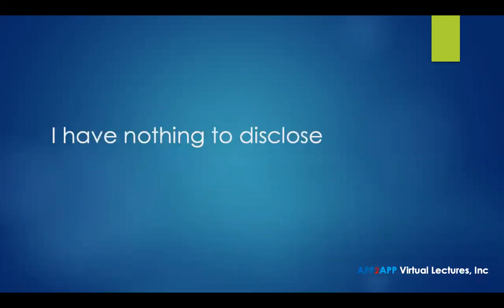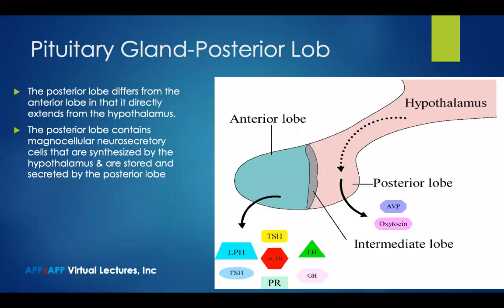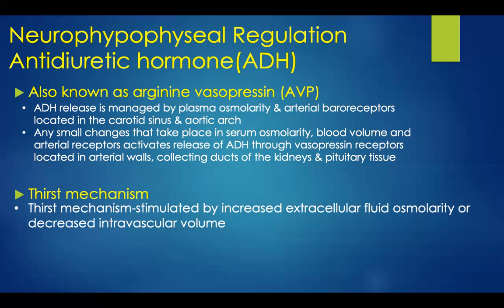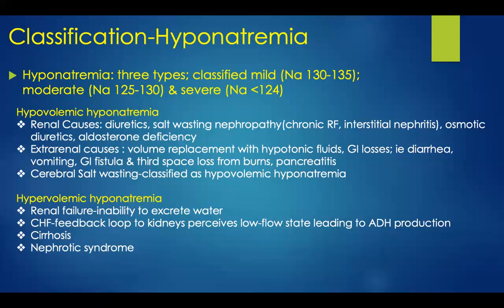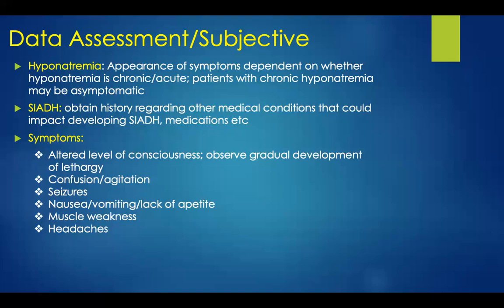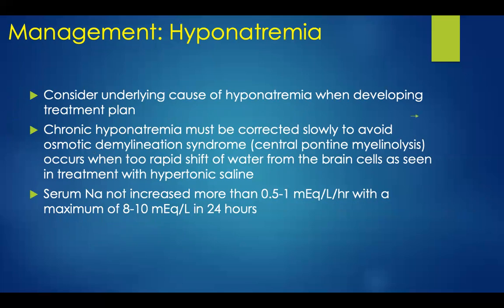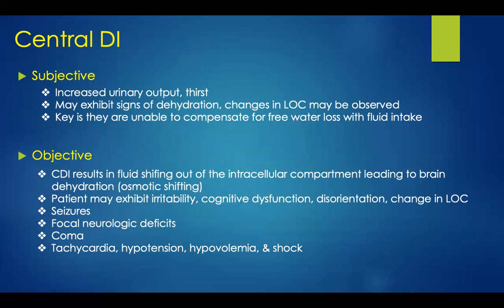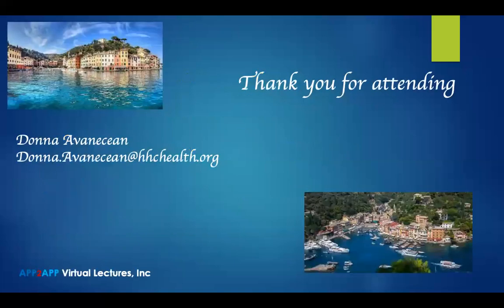APP2APP Virtual Lectures - The Ups and Downs of the Neuroendocrine System Part 2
Lecturer: Donna Avanecean, DNP, ARNP.

This two-part series is presented Donna, during which she will introduce the learner to the anatomy & physiology of the neuroendocrine system. Dr. Avanecean will also discuss the  pathophysiology, and management/treatment in patients with Growth Hormone Deficiency/Excel, Adrenal Insufficiency, Cushing Syndrome and water balance disorders.